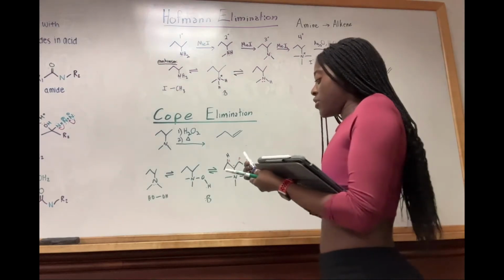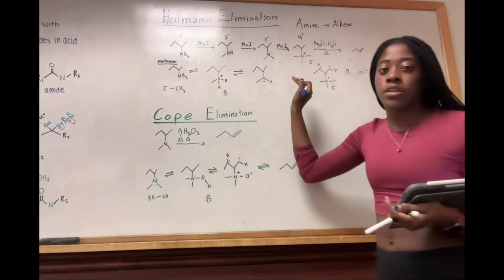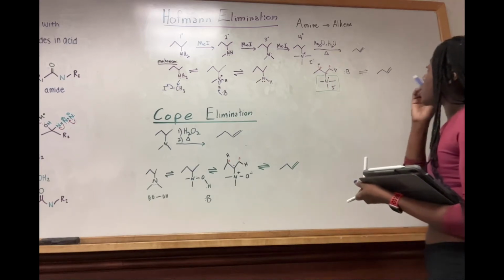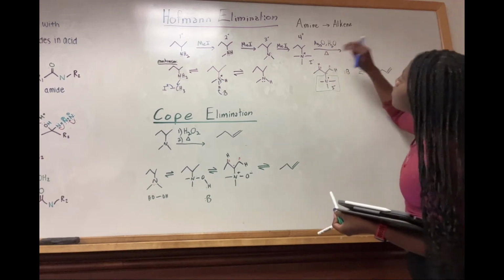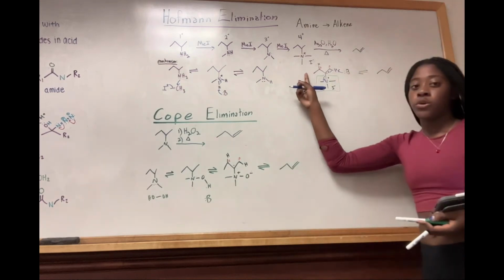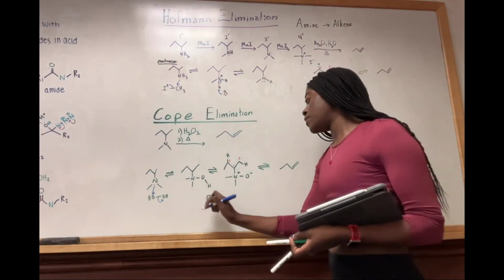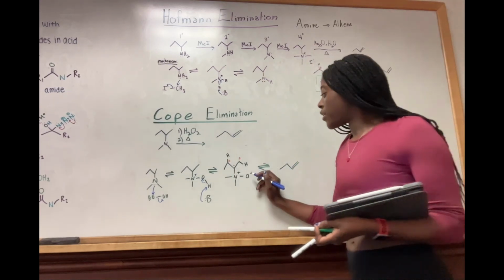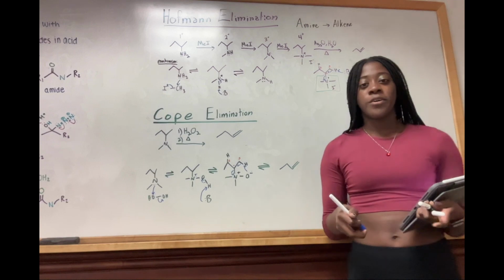Cope and Hofmann elimination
Video created by Jenna Hyman that describes the Cope and Hofmann eliminations for CHEM 347 (Hobart and William Smith Colleges).